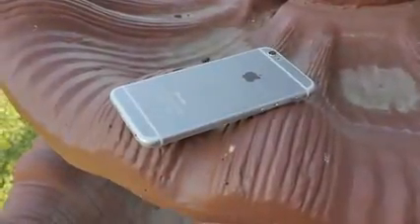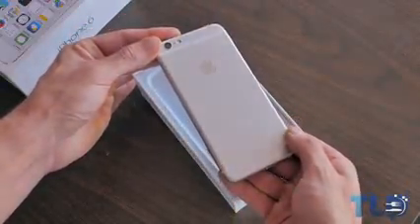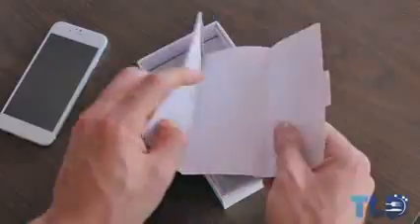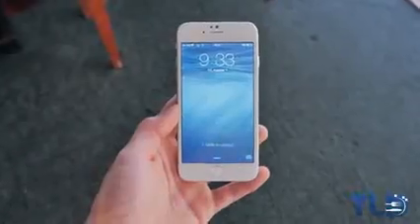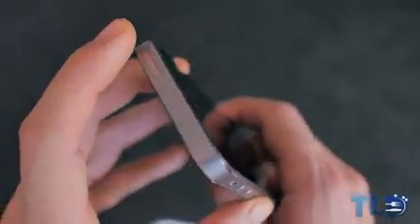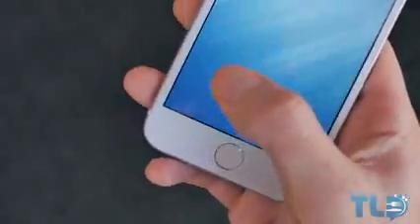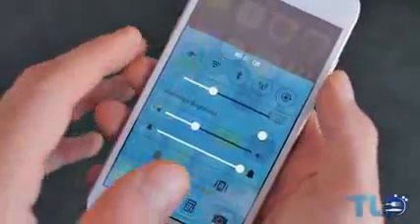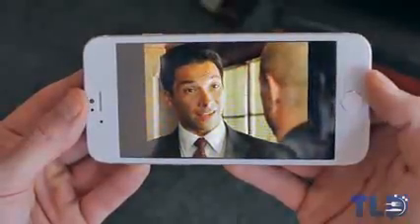iPhone 6 Clone Unboxing!